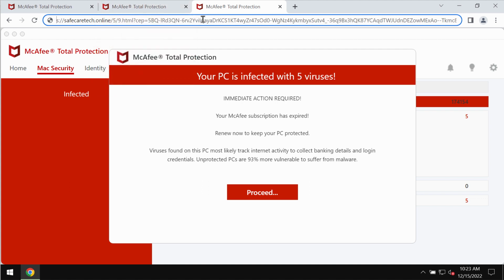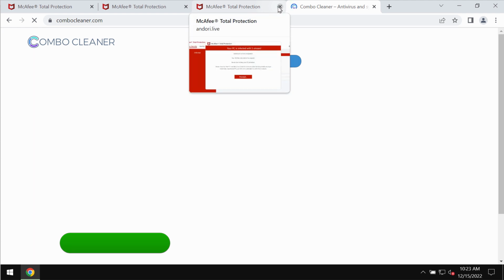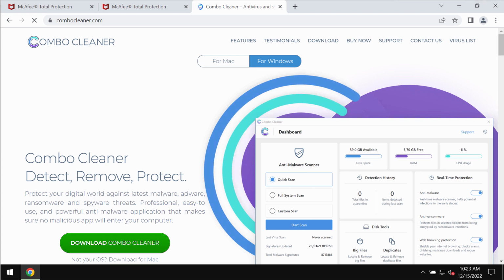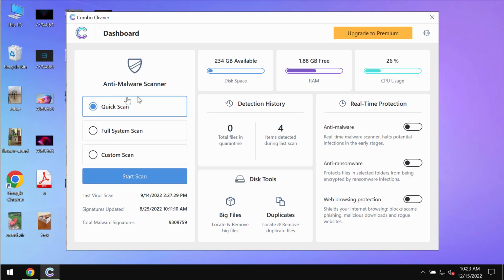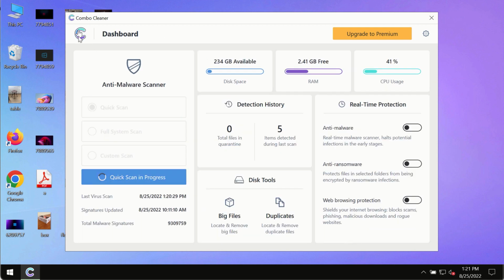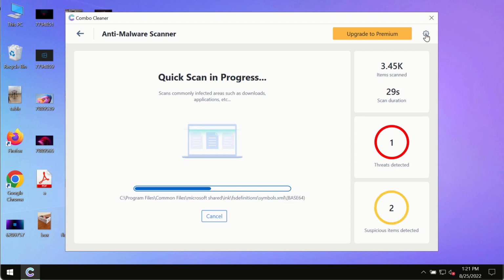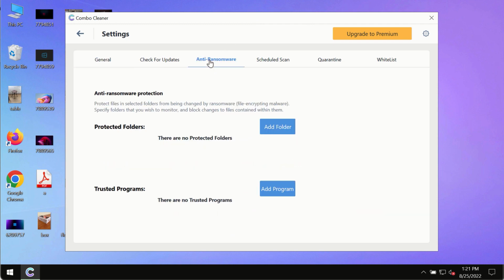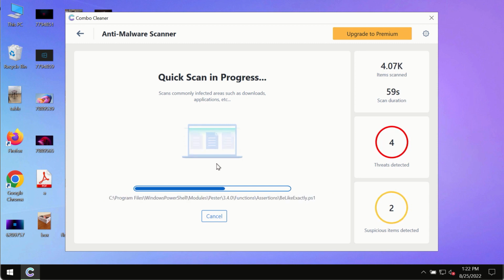Safecaretech.online scam - how to remove?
Safecaretech.online is a scary alert. It attacks Google Chrome and other browsers. It tries to make you scared about the condition of your computer in order to eventually force you into downloading and installing certain potentially unwanted applications. Don't trust these fake alerts. Get rid of them with Combo Cleaner Antivirus via the official or, alternatively, follow the manual tips in the video.